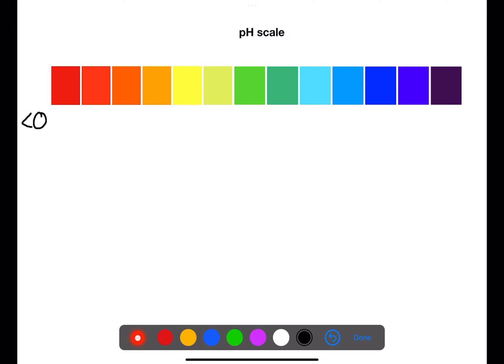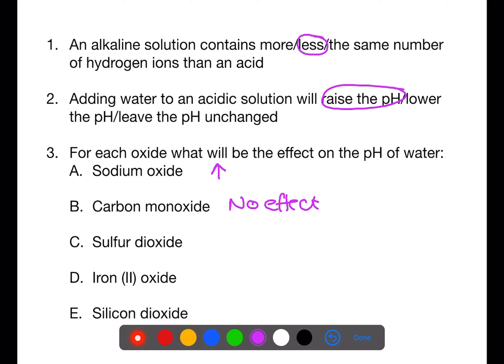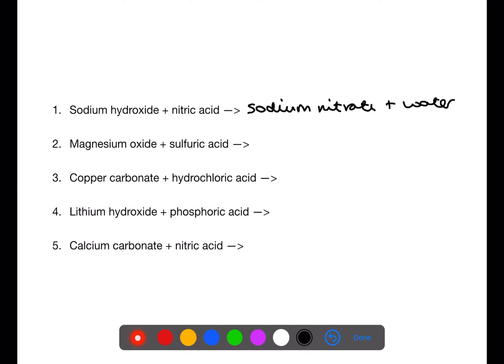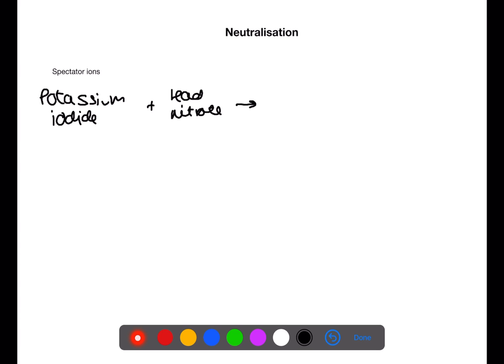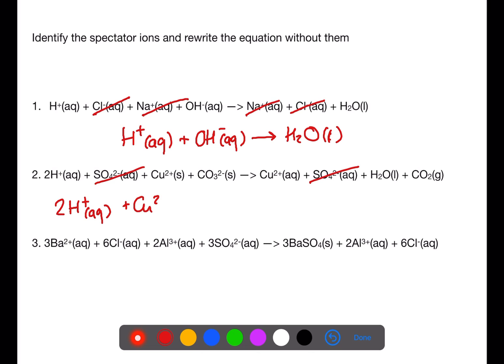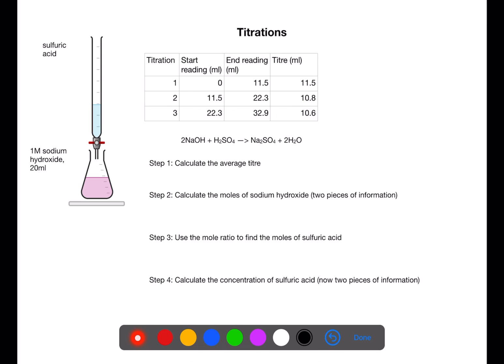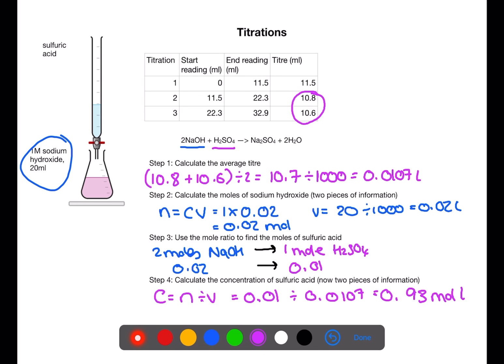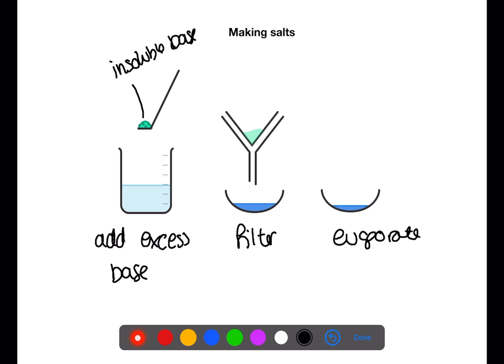National 5: Whole topic review Acids and Bases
This video is a review of the whole acids and bases topic.  To assist you in using this acids and bases video please visit the link below to download a free worksheet to use as you work through the video.  This video covers definitions, pH scale, neutralisation, salts, spectator ions, and titrations.

TIME STAMPS AND CHAPTERS

0:00 Intro
0:19 pH scale
2:20 Neutralisation
4:15 Spectator ions
7:40 Titrations
11:56 Making salts

FOLLOW ME